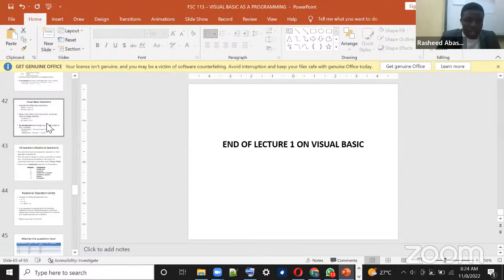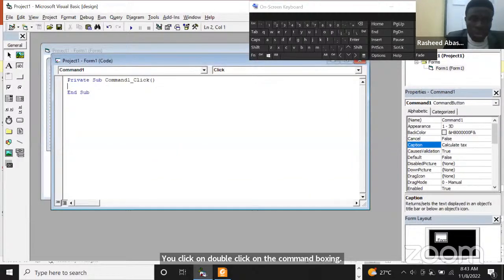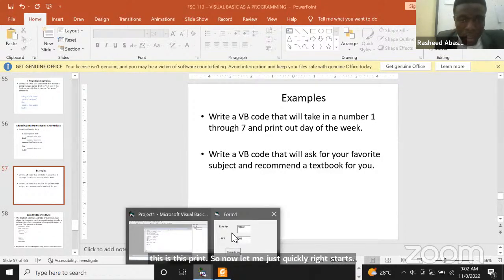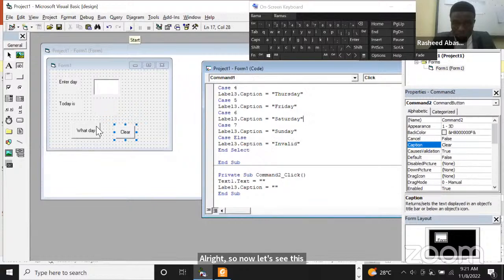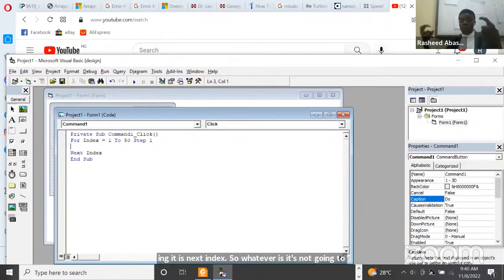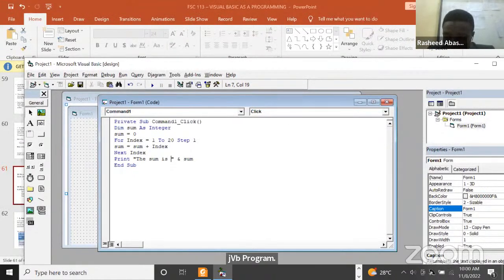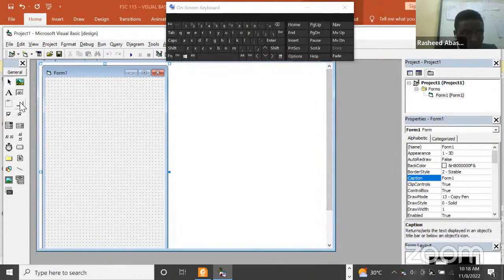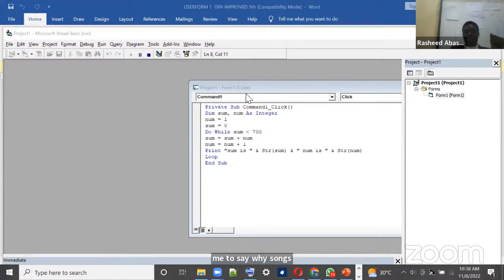Rasheed Abass's FSC113 LECTURE PART 2